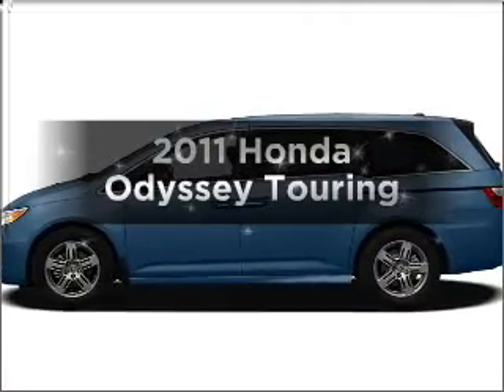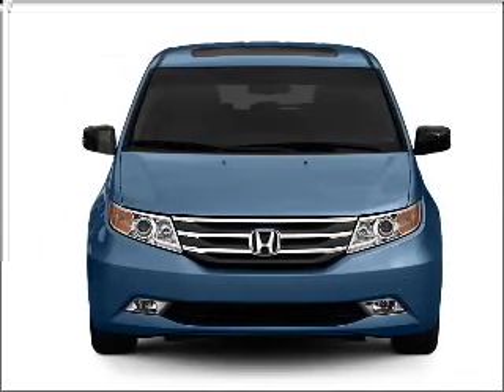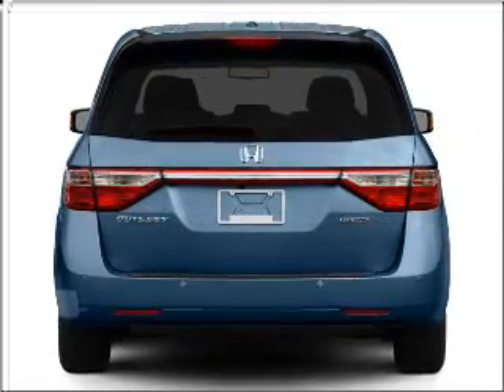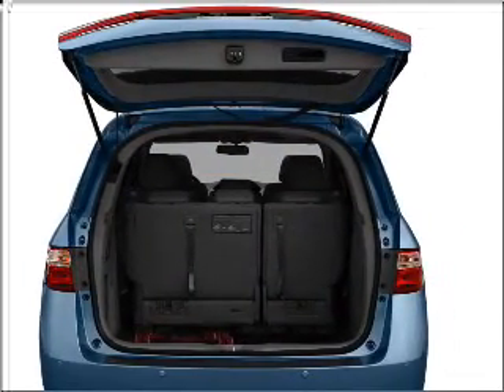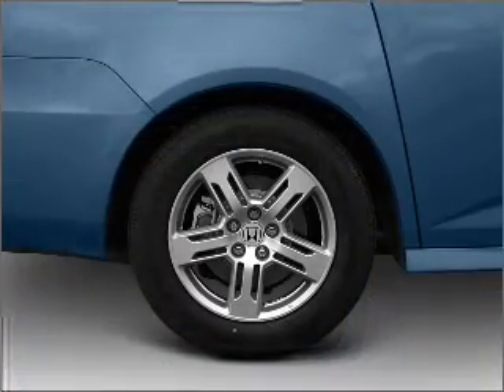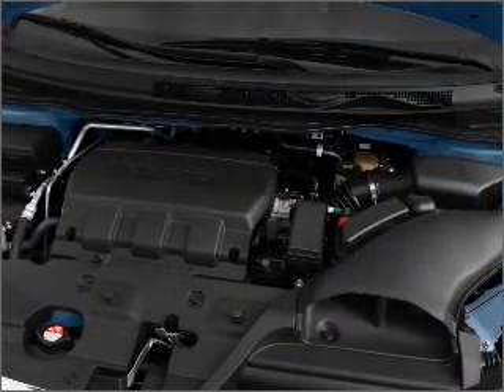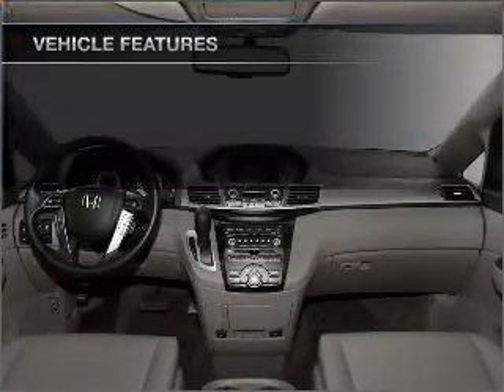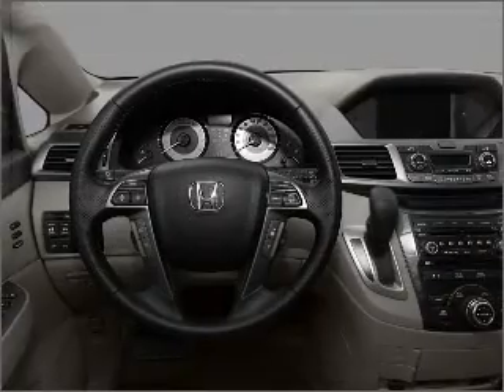2011 Honda Odyssey - Duluth GA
Year: 2011
Make: Honda
Model: Odyssey
Trim: Touring
Engine: 3.5 liter 6 cylinder 24 valve
Transmission: 6-Speed Automatic
Color: Crystal Black Pearl
Mileage: 11
Address:
3325 Satellite Blvd